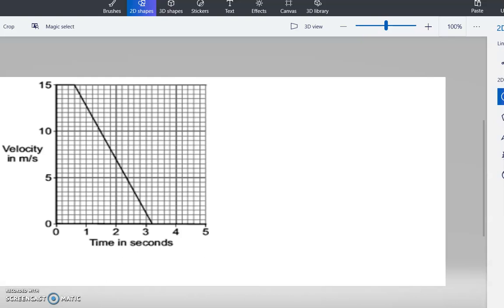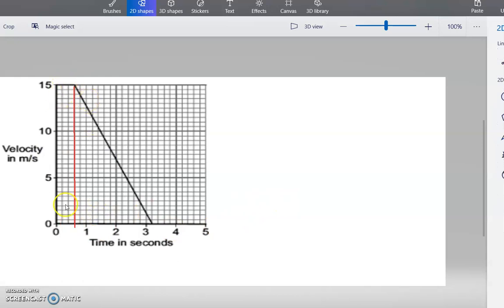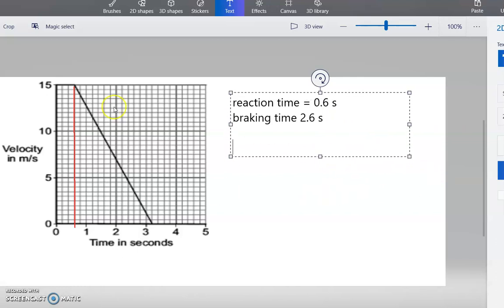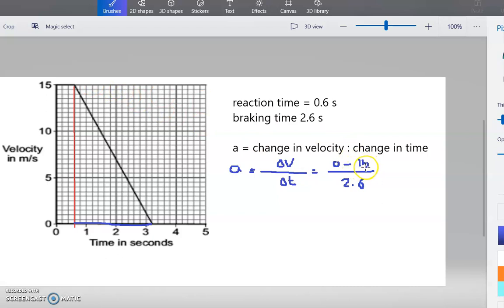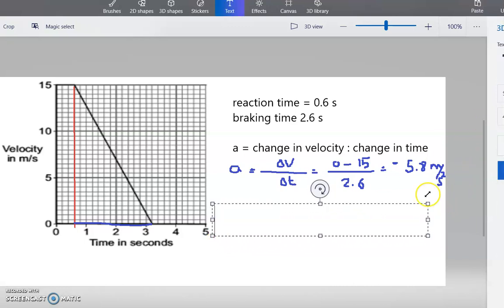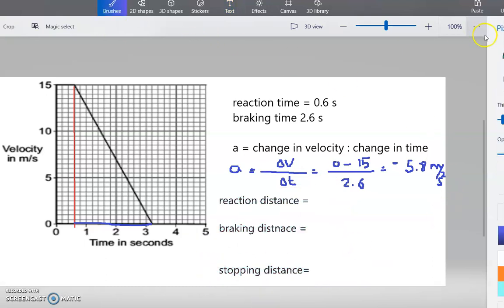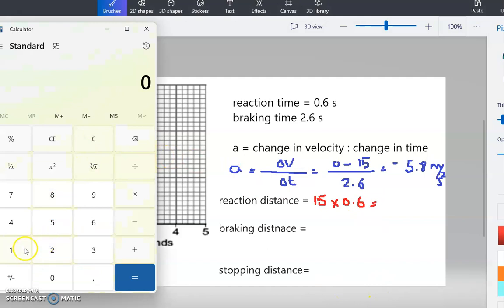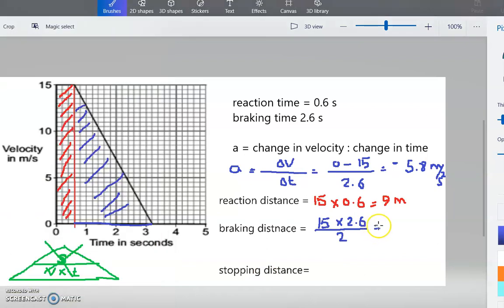stopping distance from a v-t graph